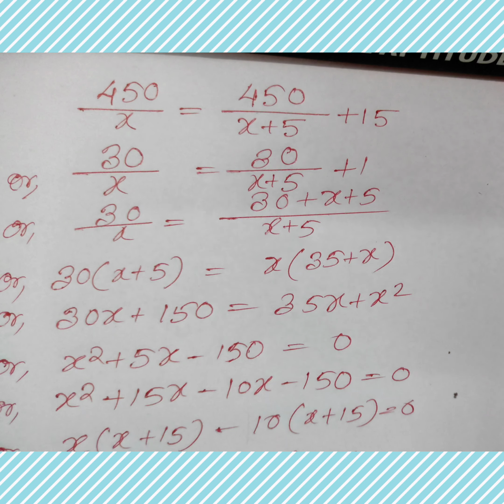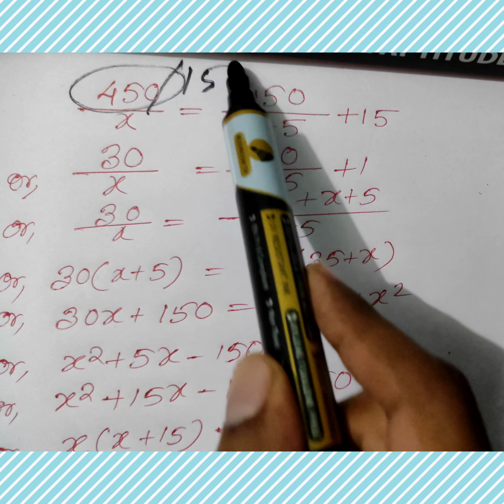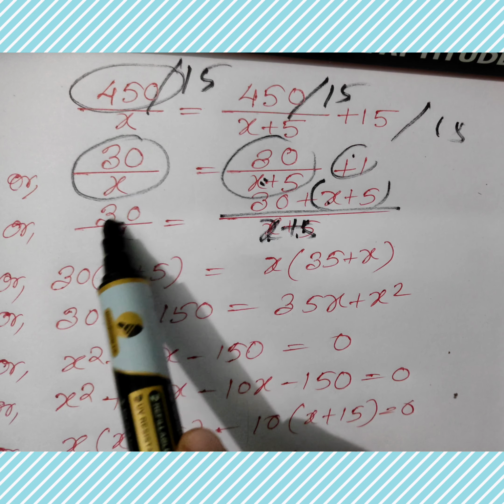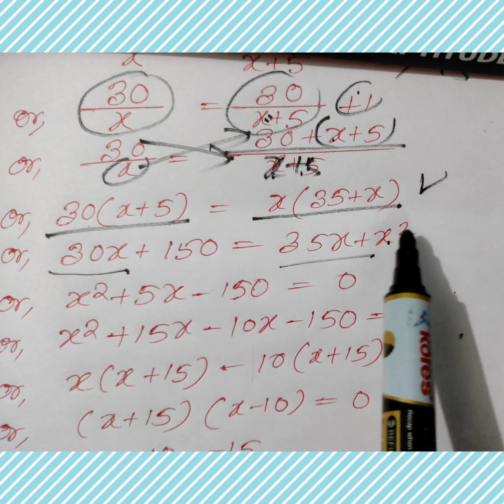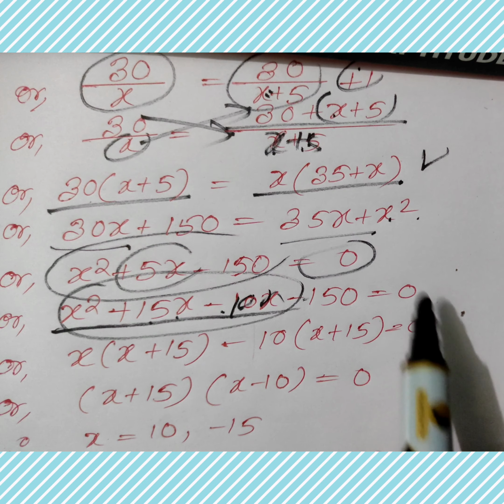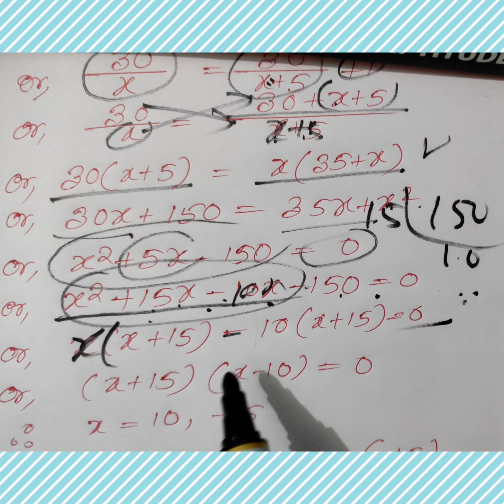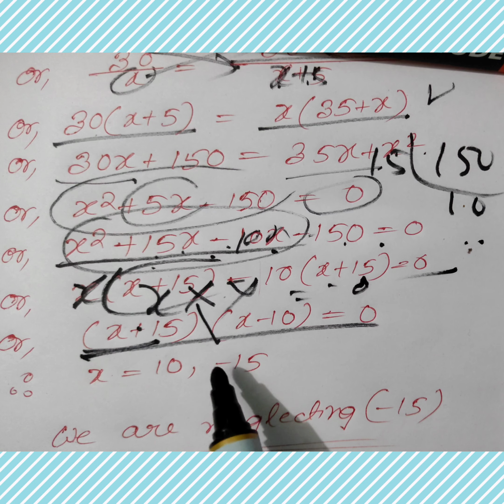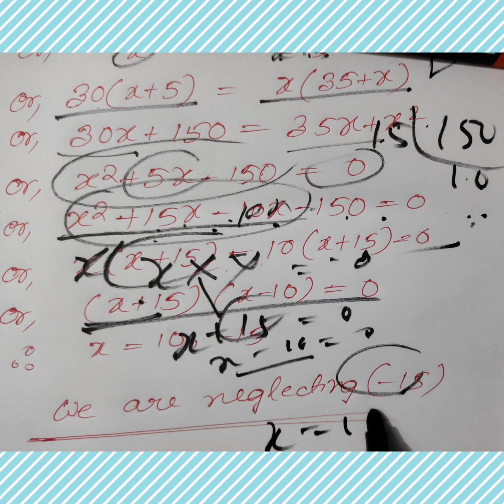MATHEMATICS TUTORIAL || SOLUTION 004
Mathematics is the science that deals with the logic of shape, quantity and arrangement. Math is all around us, in everything we do. It is the building block for everything in our daily lives, including mobile devices, architecture (ancient and modern), art, money, engineering, and even sports.

Peace ✌️